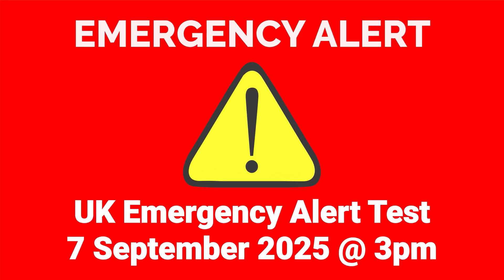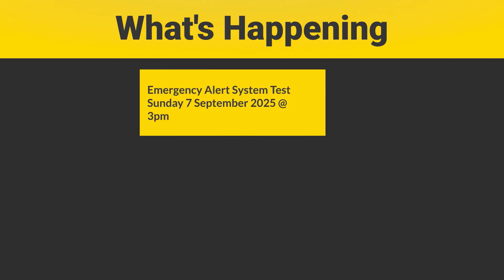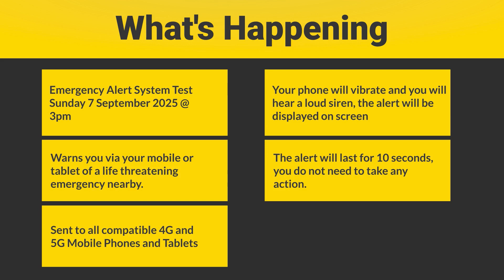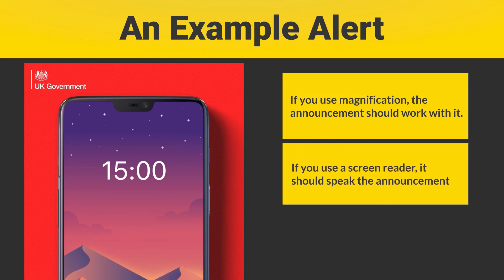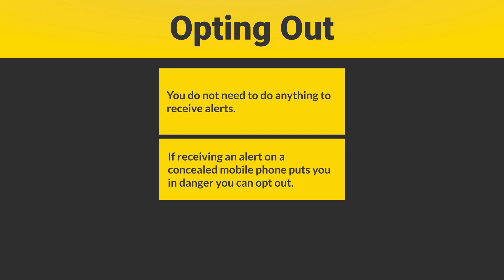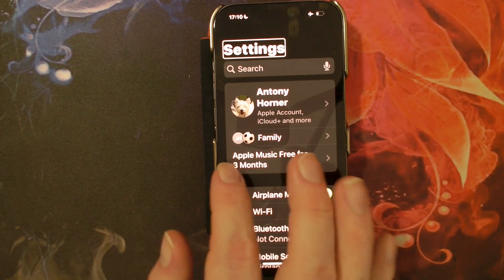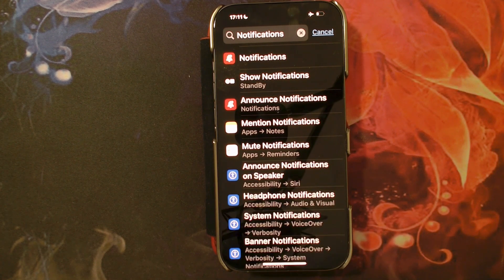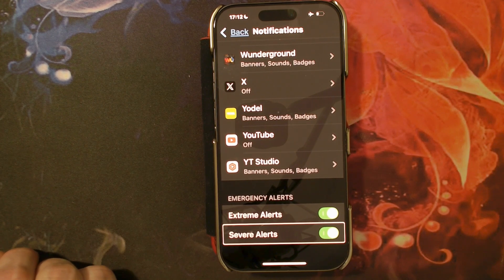How to Turn Off UK Emergency Alerts on iPhone Using VoiceOver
The UK Government will test the emergency alert system on 7 September at 3 pm. The Emergency Alerts system is an essential tool for reaching the public in emergency situations. However, it could put vulnerable people at risk if they have hidden safety phones. Learn how to turn off these alerts using the VoiceOver screen reader on iPhone.

Content

00:00:00 Intro
00:00:40 What's Happening
00:01:36 An Example Alert
00:02:11 Opting Out
00:06:12 Outro